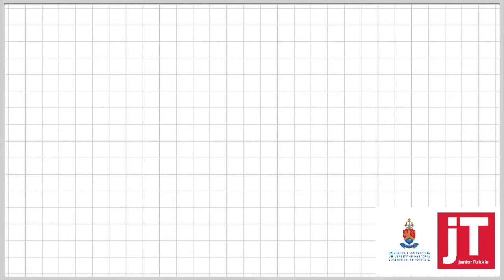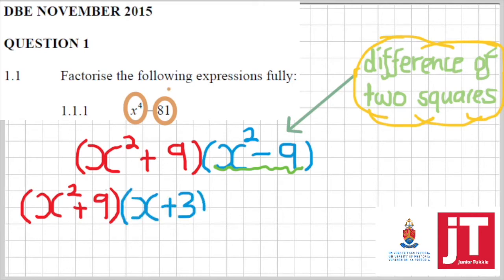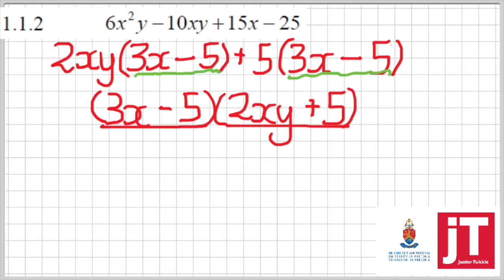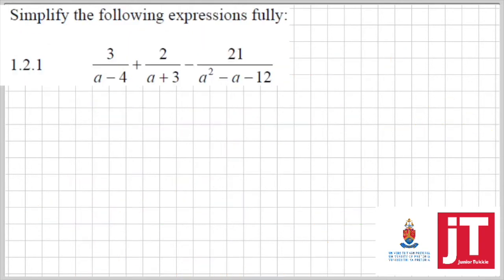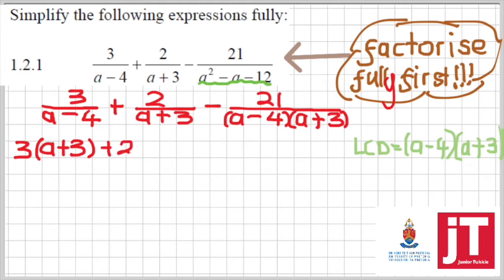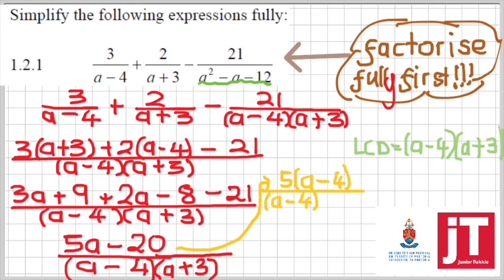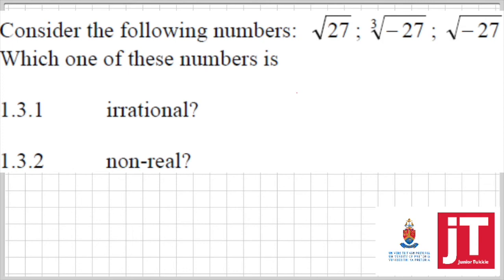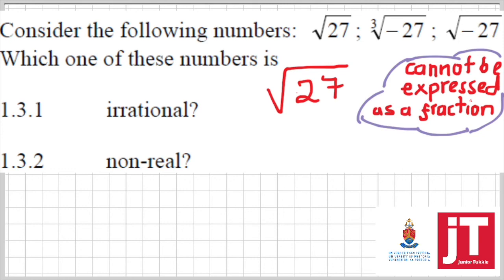Grade 10 - Mathematics - Algebra - Exam Practice